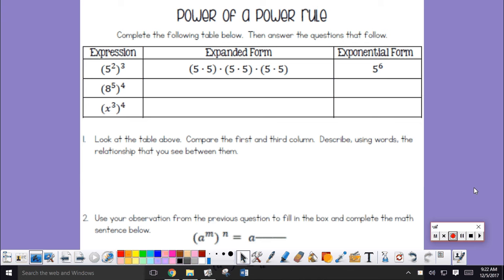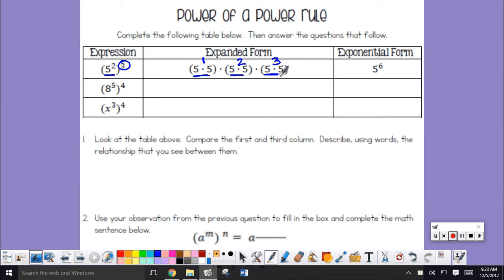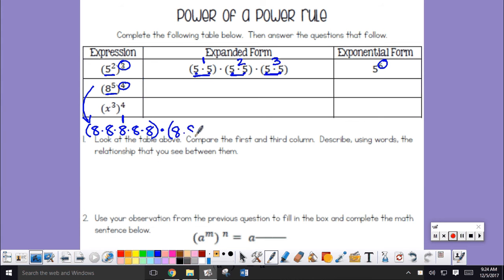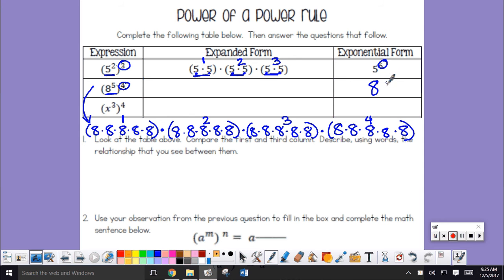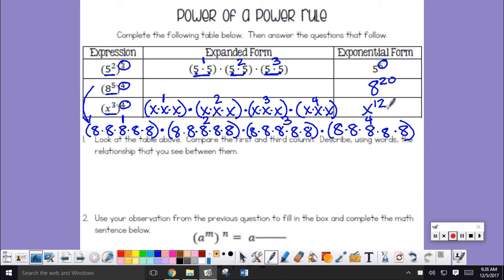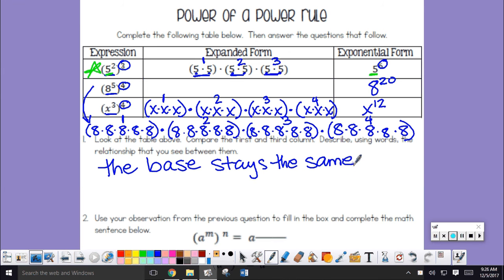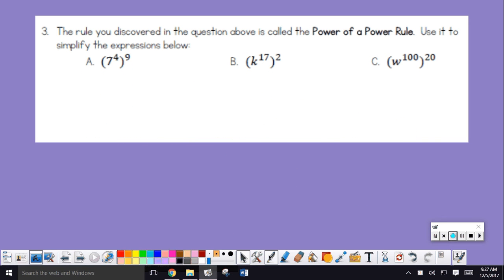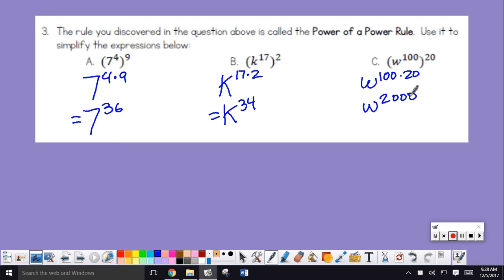December 4, 2017 Power of a power rule